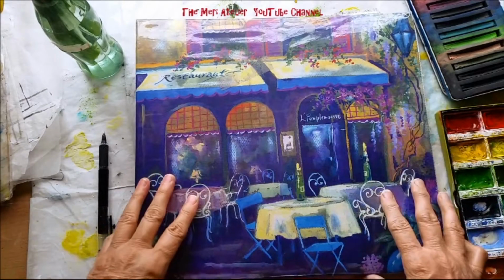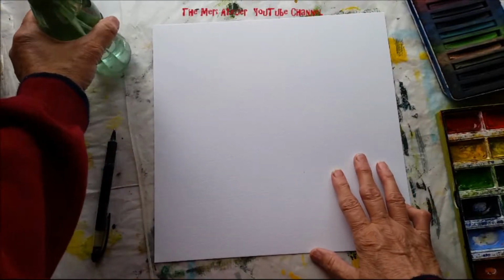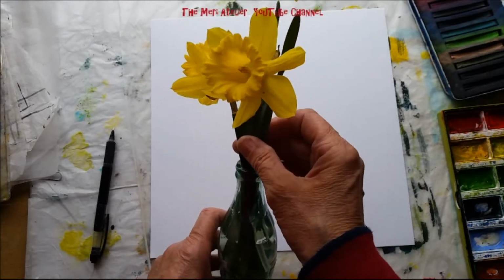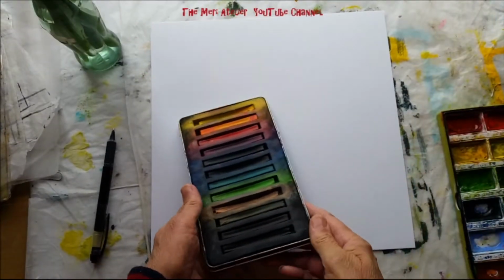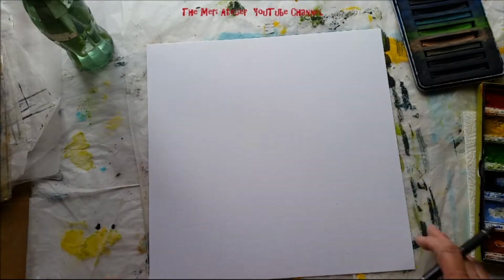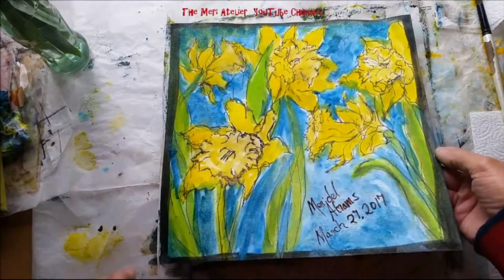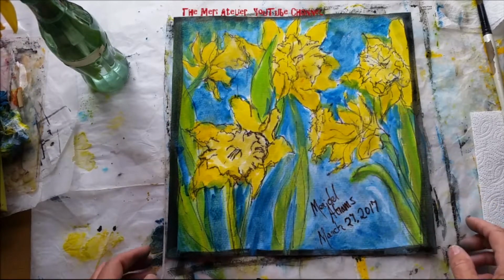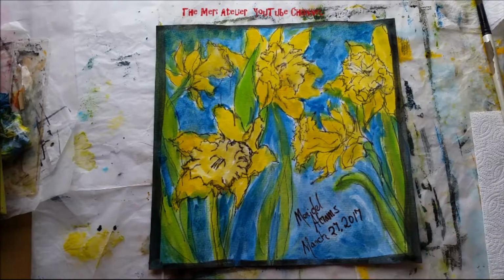2017 Composite Art Journal, Inktense Sketch, Daffodils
happy yellow Daffodils . . .  As soon as the daffodils bloomed in our yard, I hade to bring a couple inside to do an Inktense sketch.  This is a quick, fun sketch -- and fun to study the intricacies of a delicate spring flower.
A perfect page for my 2017 Composite Art Journal.